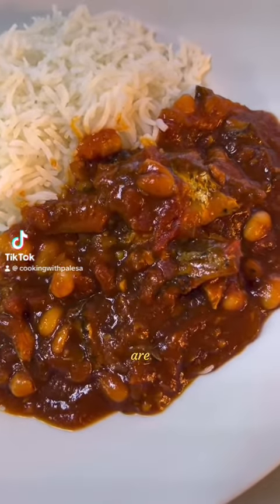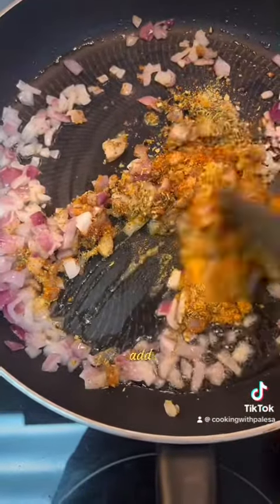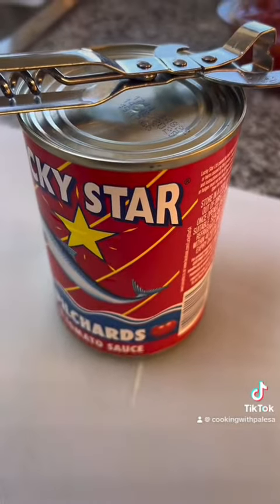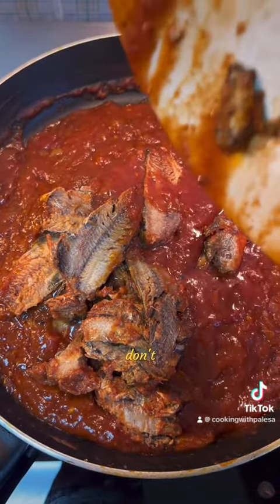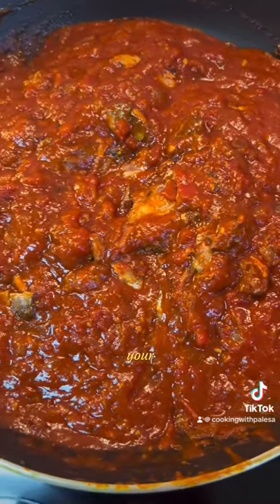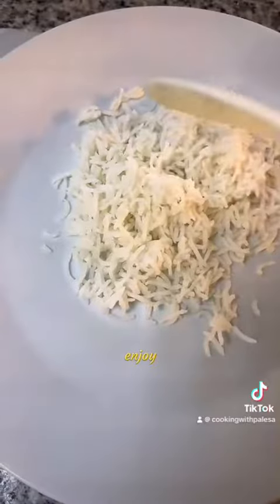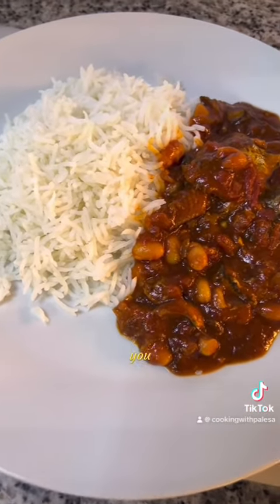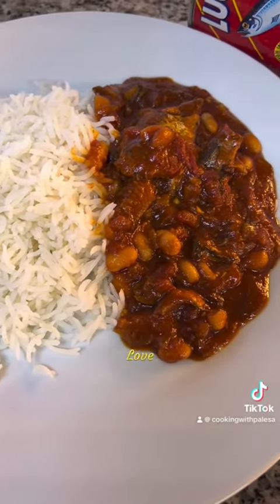🌟 Let's Cook Luckystar tinned fish Together! 🌟 @LuckyStarSA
🌟 Let's Cook Luckystar tinned fish Together! 🌟
Hey, foodies! 🍽️ Join me in preparing my all-time favourite budget-friendly dish - Lucky Star Pilchards in Tomato Sauce. 🐟🍅
This recipe is delicious and easy on the wallet, making it a perfect choice for anyone looking to enjoy a tasty meal without breaking the bank. 😋💰

Let's make this culinary adventure a fun and interactive one! Share your tips, tricks, and favourite variations in the comments. 🙌